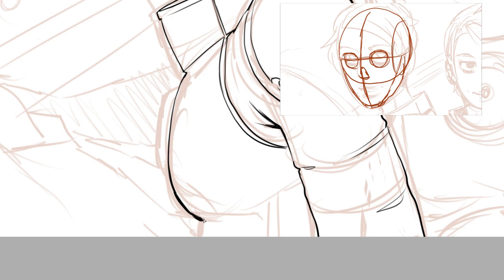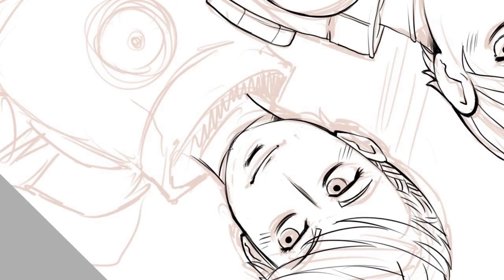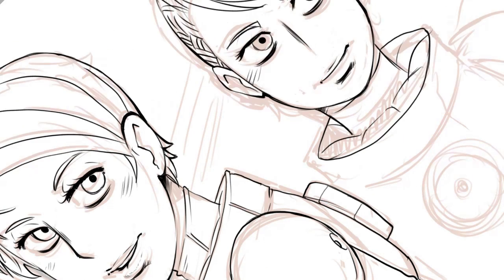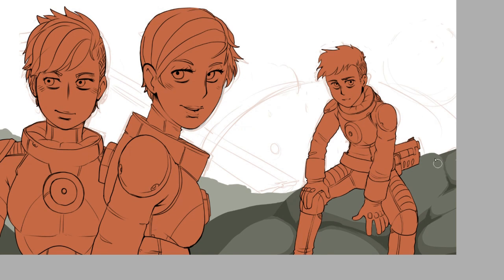BASIC SPACE FACE TUTORIAL! | Lets Draw | Concept Art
► A photo taken on a strange planet far far away, where three space travellers are having a break and enjoying the view.

Also a little basic face tutorial for people who want to know how to draw a basic face.